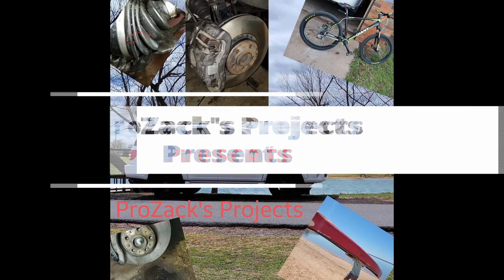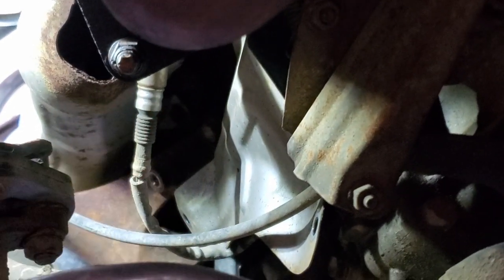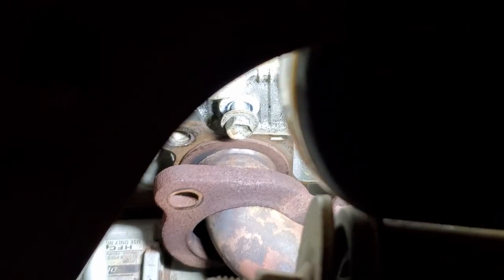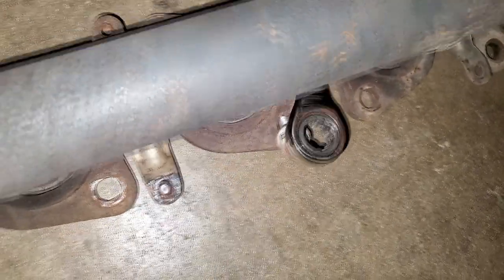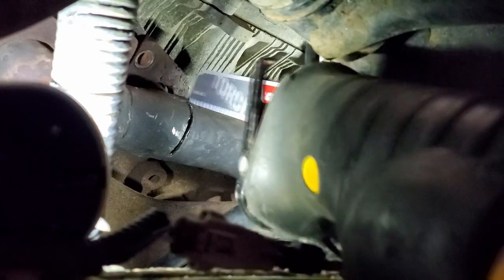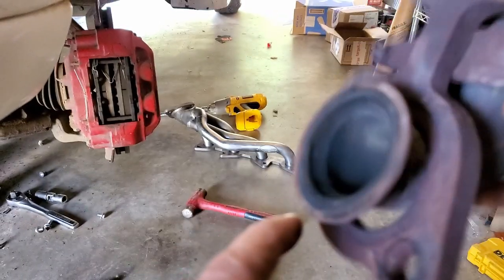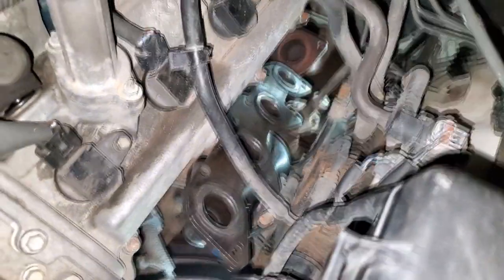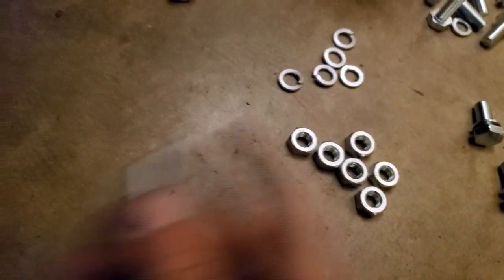How to Install 1st Gen Sequoia/ Tundra Headers: I Fixed 5 Exhaust Leaks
This is my 2001 Toyota Sequoia and after having a bad exhaust leak for a while I decided to put on some headers to fix the issue. This is kind of a step by step so I hope it helps.
Try Amazon Prime fro 30 days Car Jump Pack Need some power tools? Power tools under $200